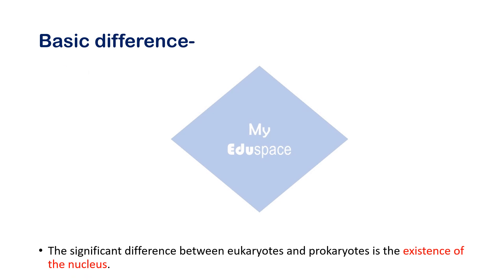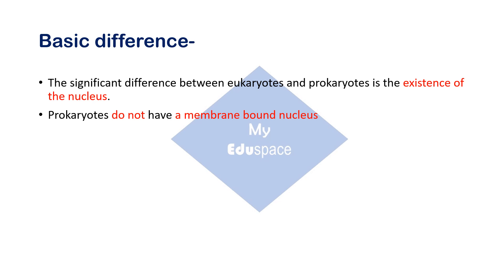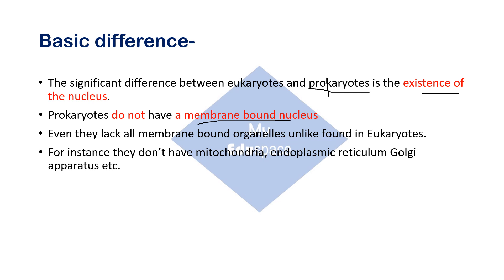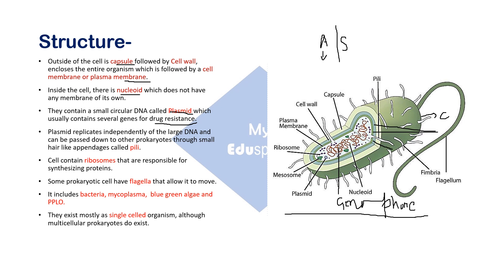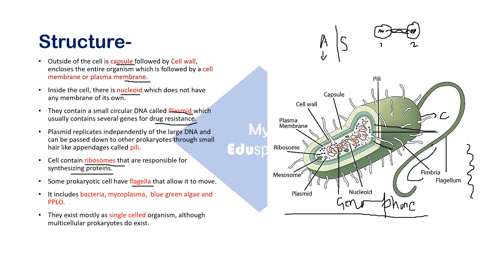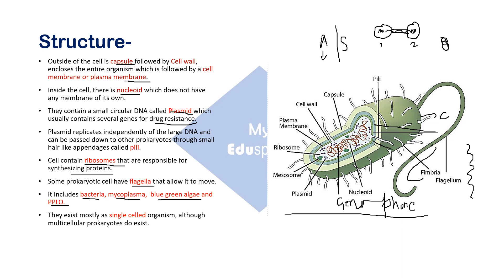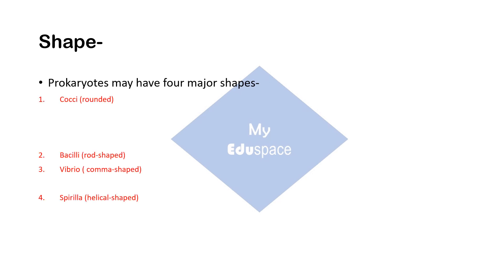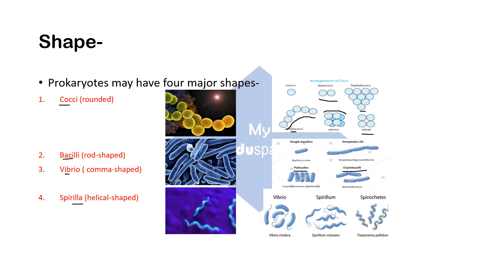Prokaryotic Cell | Cell Biology | Structure | Differences From Eukaryotic Cell | Functions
How is the prokaryotic cell structure different from that of the eukaryotic cell?
Prokaryotic cells lack a true nucleus. The nucleus is devoid of the nuclear membrane. On the contrary, the nucleus of the eukaryotic cells is enclosed by a nuclear membrane. A prokaryotic cell also lacks mitochondria and chloroplast, unlike a eukaryotic cell.
What is difference between prokaryotic and eukaryotic cell?
What is a prokaryotic cell easy definition?
What are prokaryotic cells Class 9?
What is an example of prokaryotic cell?
What is the function of prokaryotic cell?
What is a prokaryotic cell Class 11?
Why bacteria are called prokaryotes?
Is virus prokaryotic or eukaryotic?
What are the 4 differences between prokaryotic and eukaryotic cells?
What is another name for prokaryotic?